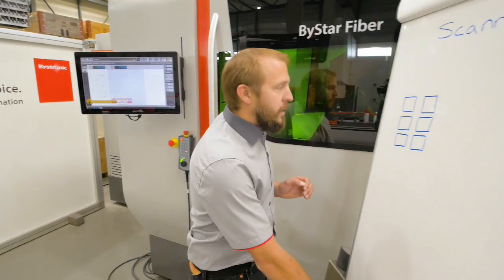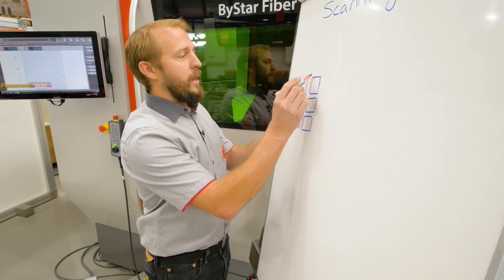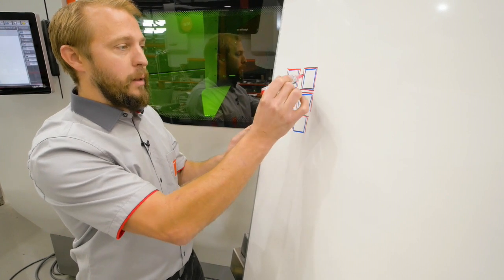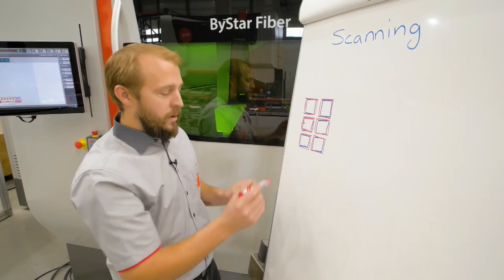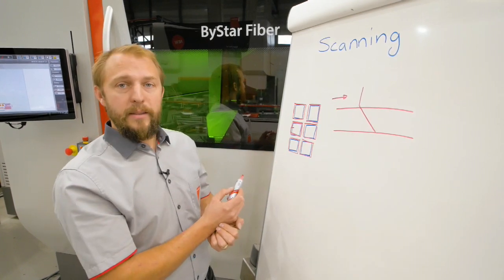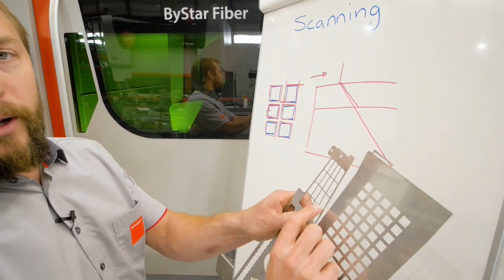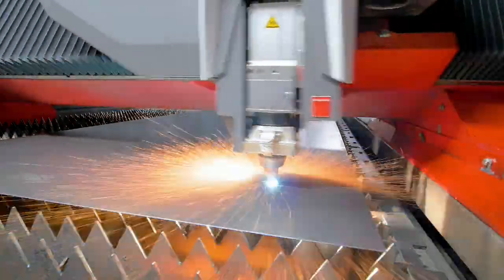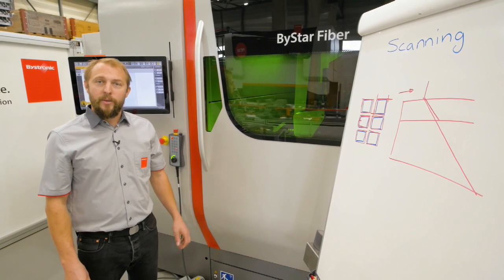Bystronic Fiber Laser Cutting System Features - Scanning